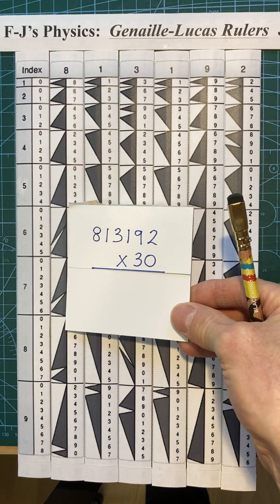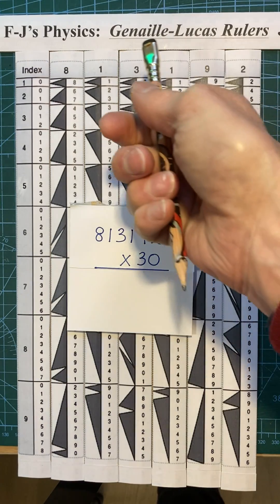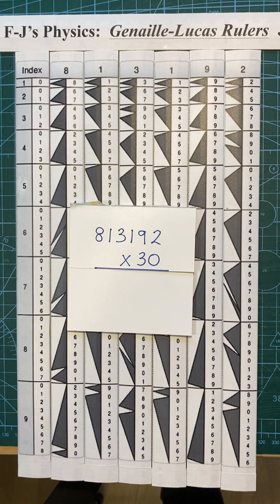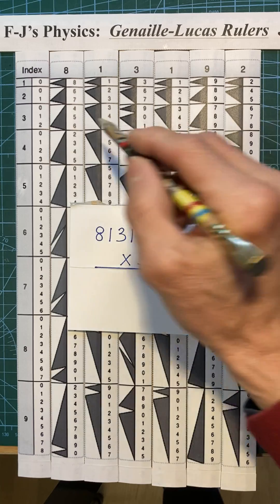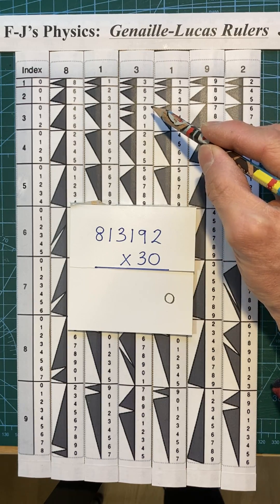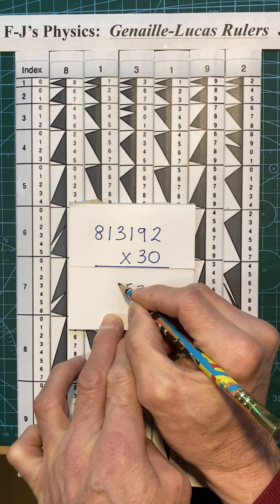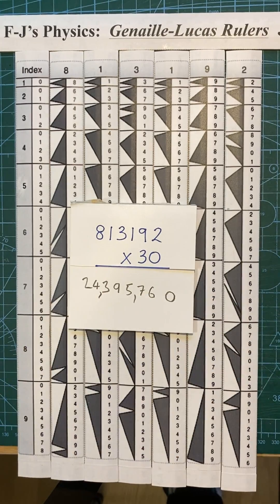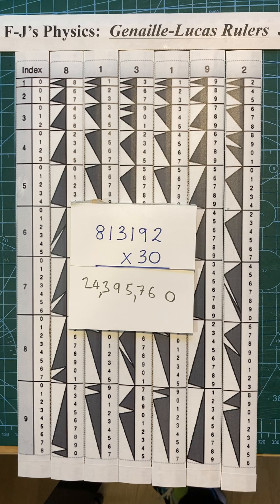Genaille Lucas Rulers - Multiply Really Quickly!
These Genaille-Lucas rulers are a fascinating and easy way to multiply up large numbers with almost no knowledge of mathematics at all!  Obsolescent almost before they were invented but great fun to make and fascinating to use!  Full video and explanation coming soon! (Short 5)